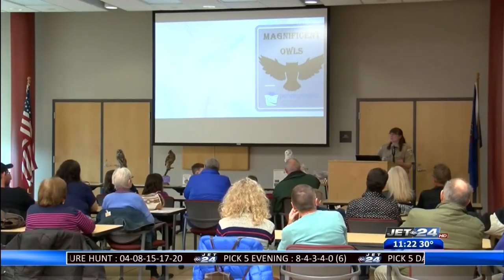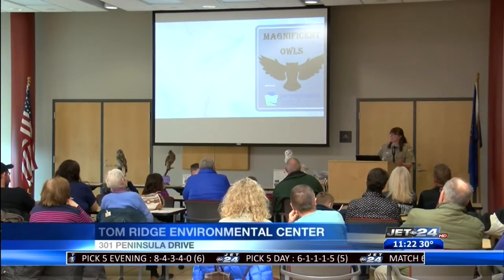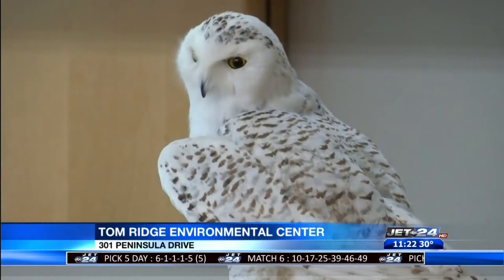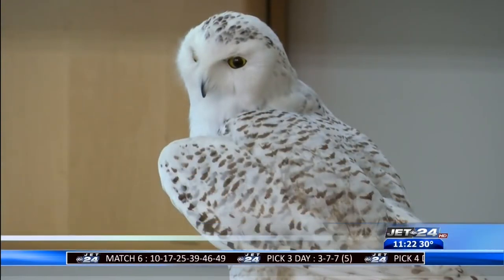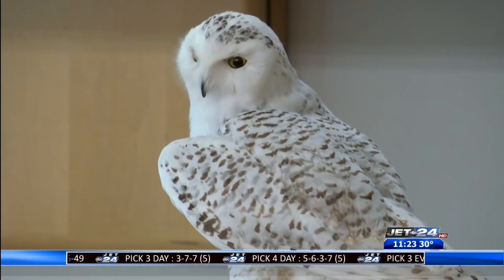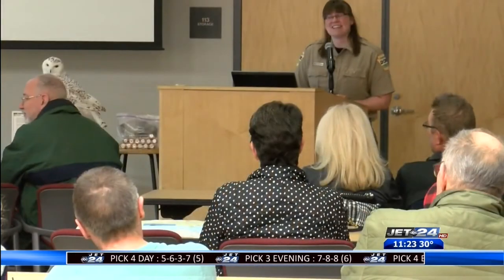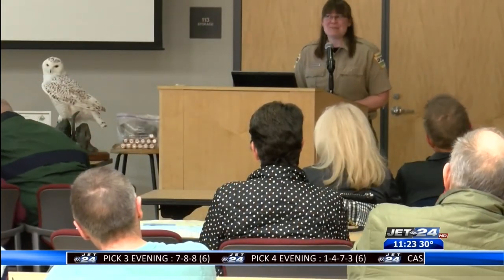Magnificent owls make their way to Tom Ridge Environment Center